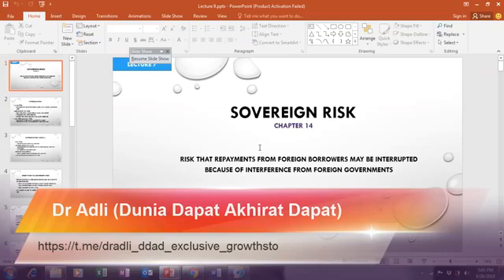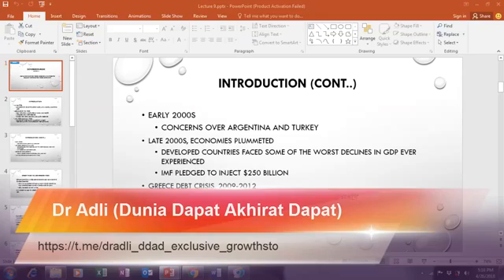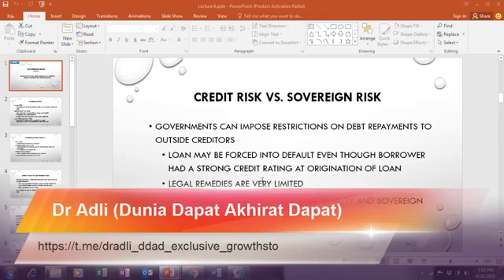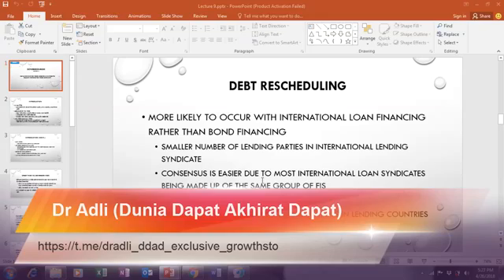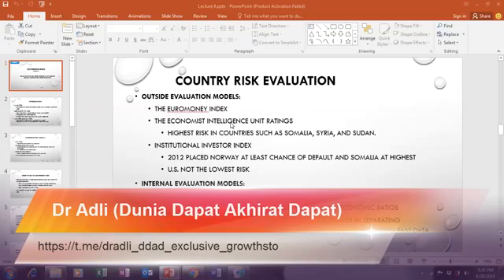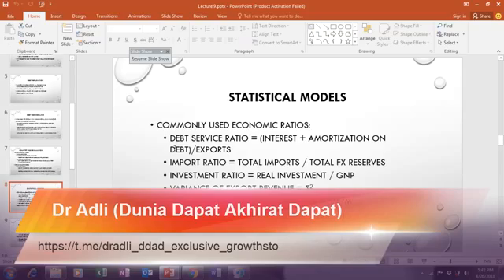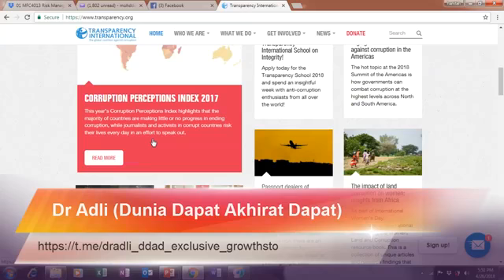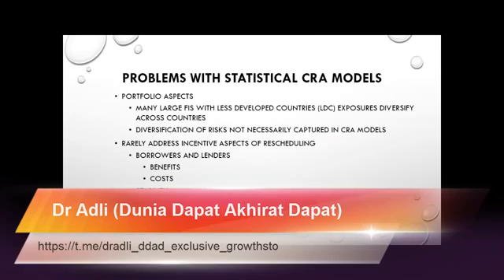Risk Management Sovereign Risk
Group pembelajaran saham. Konsep yang digunakan ialah peera gogy iaitu kita belajar dari satu sama lain. FOC.
Ahli digalakkan untuk menyumbang sebahagian dari keuntungan ke Kedai Amal Imanina di Taman Bukit Chedang Seremban.